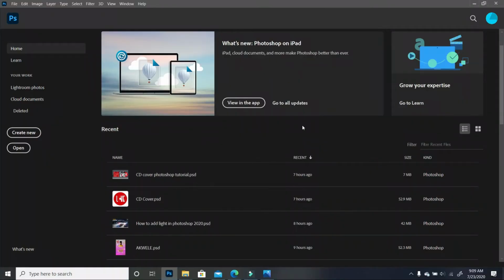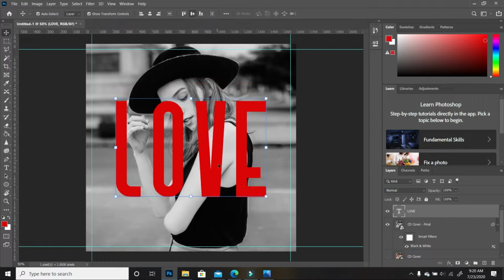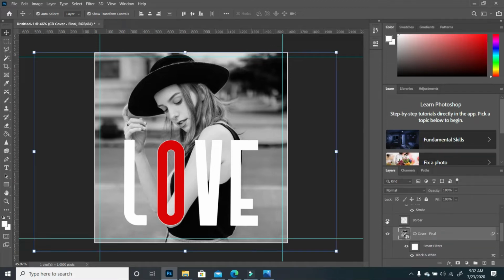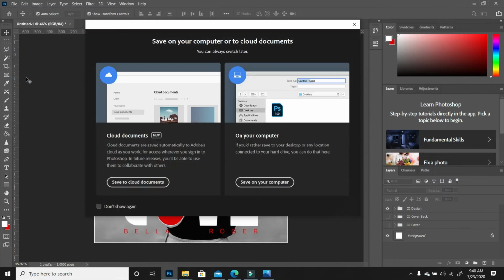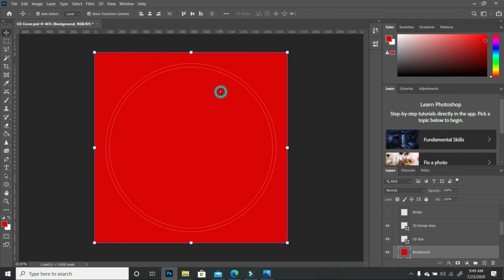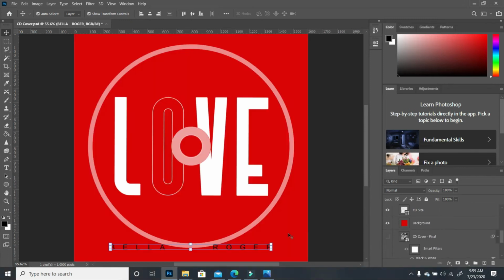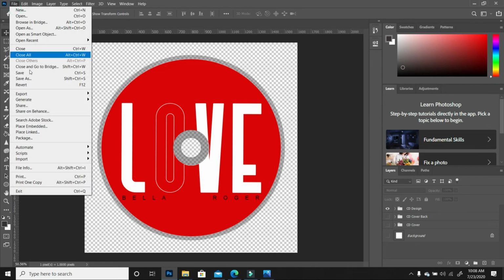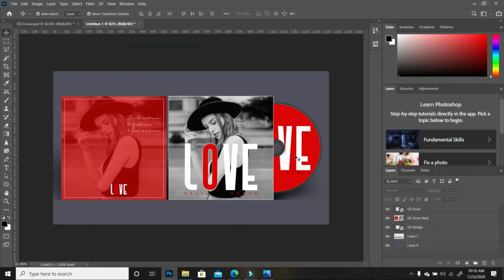How to create an Album Cover in Photoshop | CD Cover Photoshop Tutorial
In this tutorial, you will learn How to create an Album Cover in Photoshop | CD Cover Photoshop Tutorial. Adobe Photoshop Tutorial For Beginners, Teaching the Basic tips and tricks in Photoshop Adobe CS6. Hope these Photoshop tips and tricks helps you achieve your unique design.

My Etsy Shop